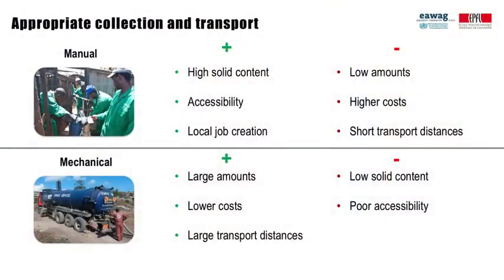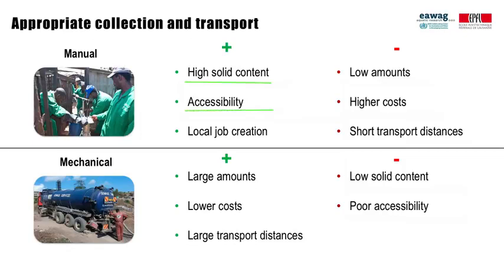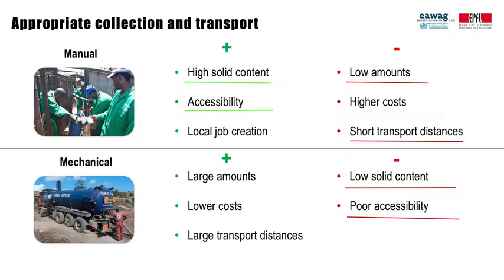2 7 Collection and transport technologies